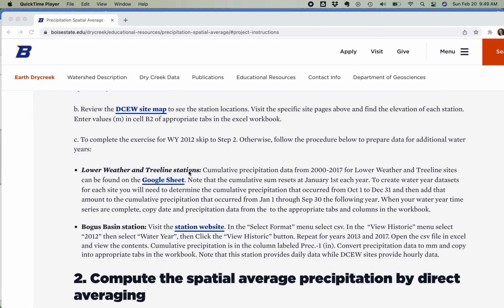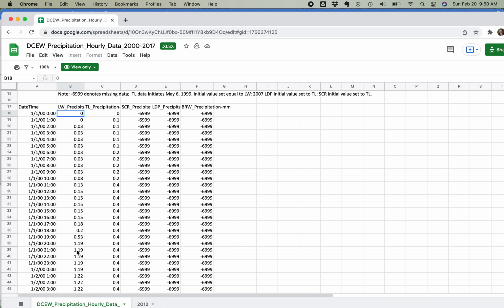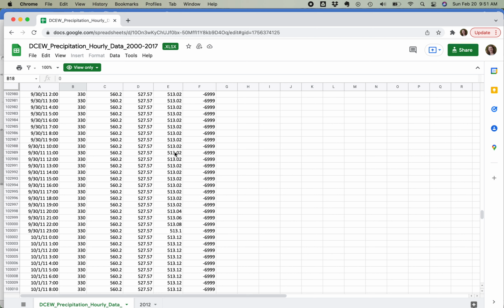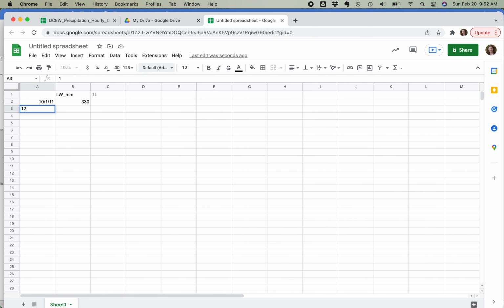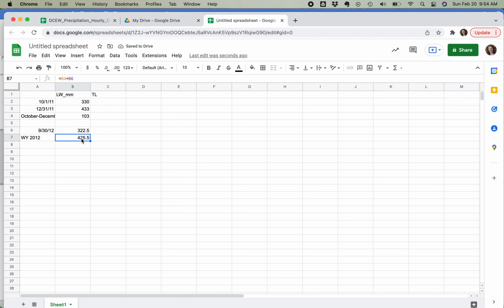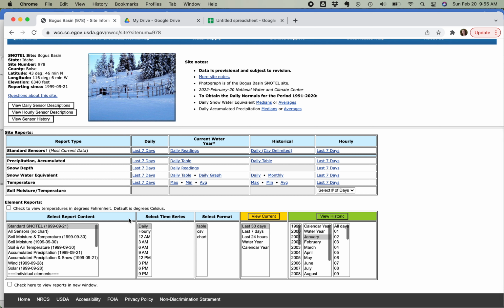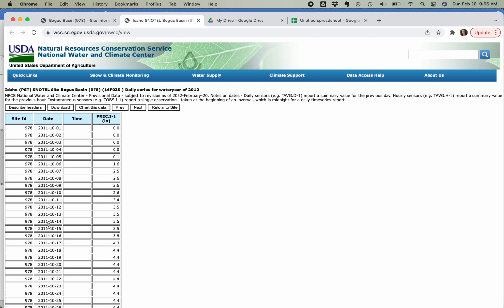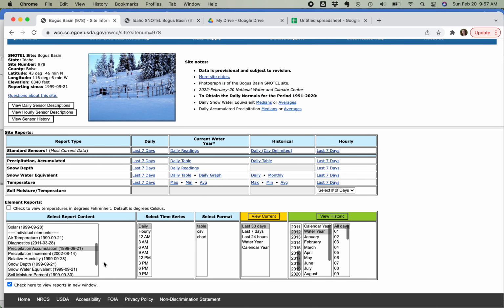How to get water year precipitation from the Dry Creek weather stations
This video is for students in Watershed Hydrology at Kent State University working on the Precipitation Spatial Average project by Boise State University and following instructions